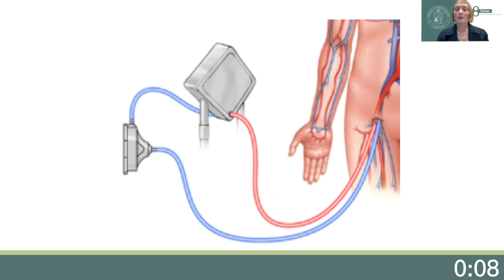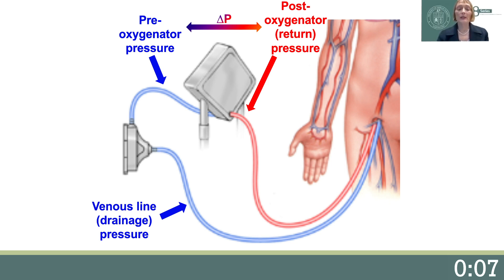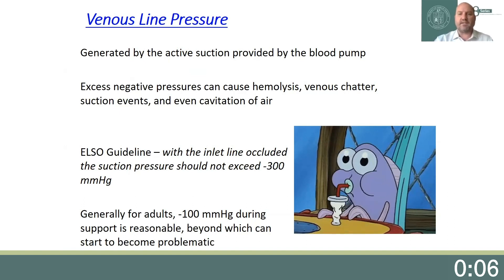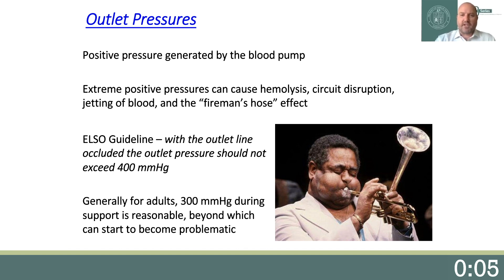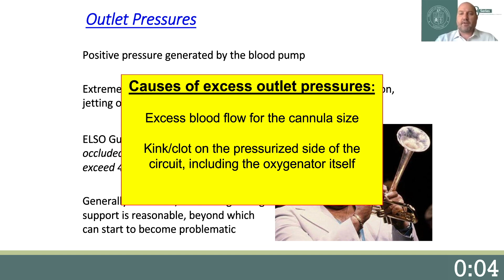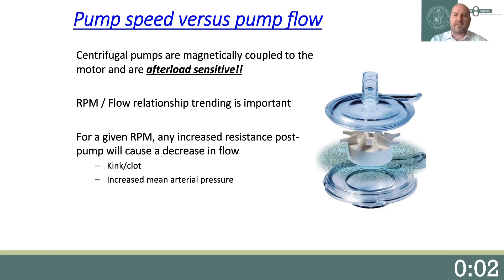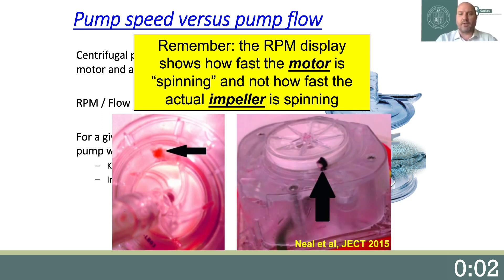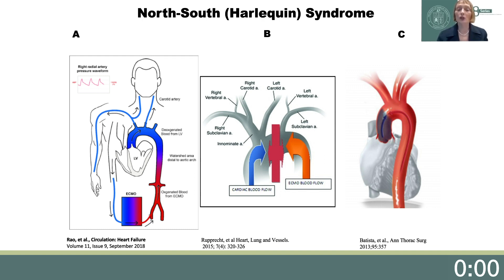ECMO Circuit Monitoring: The Essentials of Pressure and Flow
Understanding the dynamics of extracorporeal membrane oxygenation (ECMO) circuit pressure and flow is essential to guide decisions, including how much ECMO blood flow is appropriate during management, weaning, and specific clinical scenarios such as North-South or Harlequin syndrome. This video highlights the circuit-patient management interface for physicians.

Presenters:
Rita Karianna Milewski, MD, PhD, MSEd

Cory M. Alwardt, PhD
Mayo Clinic